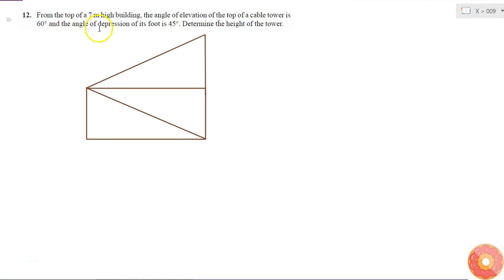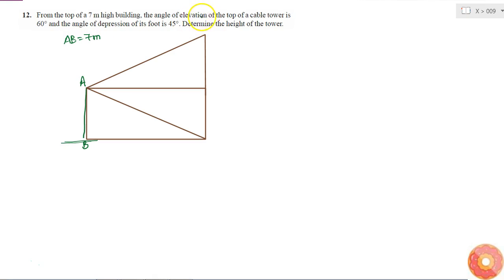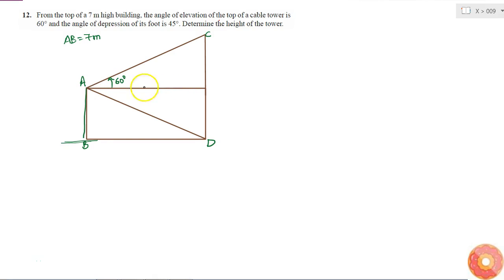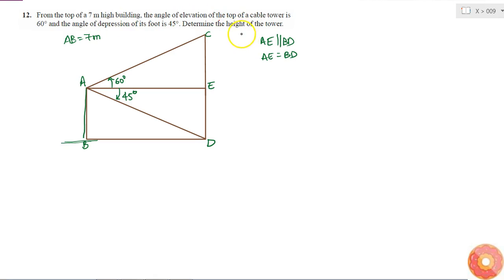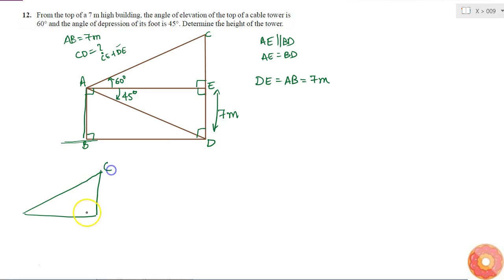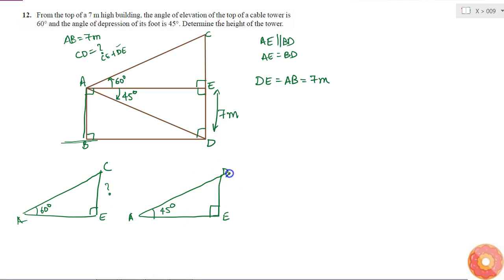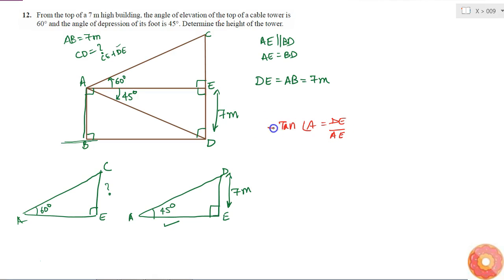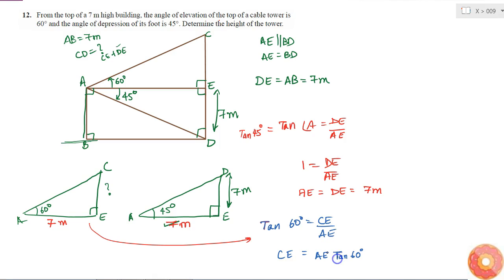A game of chance consists of spinning an arrow which comes to rest pointing at one of the number...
Question From - NCERT Maths Class 10 Chapter 15 EXERCISE 15.1 Question – 12 PROBABILITY CBSE, RBSE, UP, MP, BIHAR BOARD

QUESTION TEXT:-
A game of chance consists of spinning an arrow which comes to rest pointing at one of the numbers 1,2,3,4,5,6,1,8 (see Figure), and these are equally likely outcomes. What is the probability that it will point at (i) 8? (ii) an odd number? (iii) a number greater than 2? (iv) a number less than 9?

Related Questions & Solutions:

1. Complete the following statements: (i) Probability of an event E + Probability of the event \'not E\' =__. (ii) The probability of an event that cannot happen is___ Such an event is called__ (iii) The...

2. Which of the following experiments have equally likely outcomes? Explain. (i) A driver attempts to start a car. The car starts or does not start. (ii) A player attempts to shoot a basketball. She/he s...

3. Why is tossing a coin considered to be a fair way of deciding which team should get the ball at the beginning of a football game?...

4. Winch of the following cannot be the probability of an event? (A) `2/3` (B)` 1.5` (C) 15% (D) 0.7...